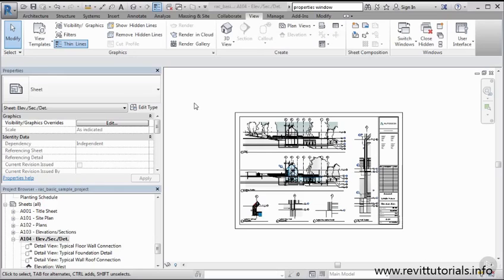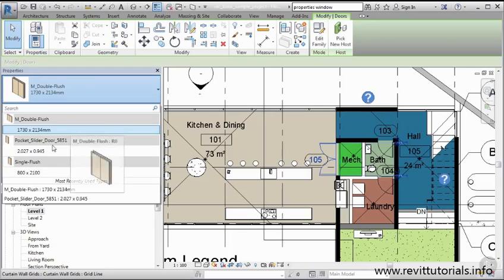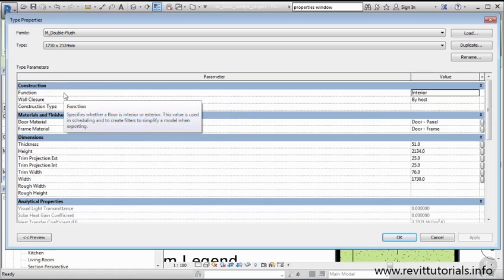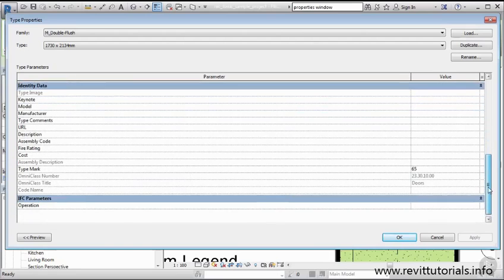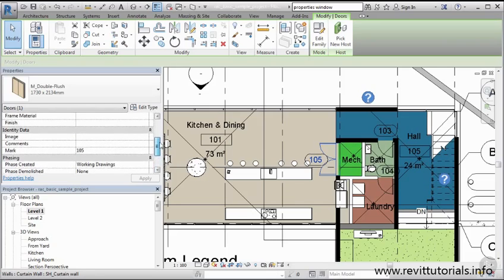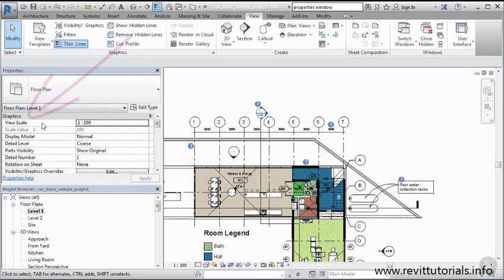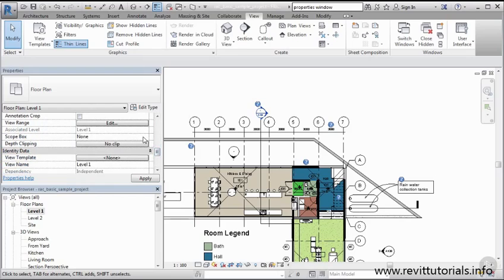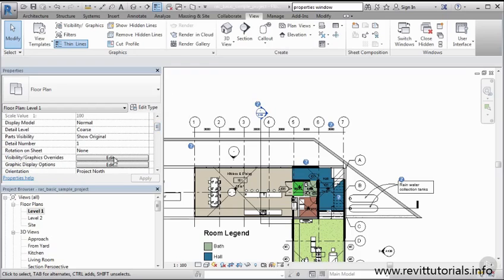Revit for AutoCAD Users #6 - Exploring Properties in Revit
Revit for AutoCAD Users - Exploring Properties in Revit - So you’ve read a few articles, attended a few lunch & learns, or maybe you’ve been to a conference or two. You’ve been meaning to make that switch from AutoCAD to Revit but just haven’t had the time to invest in learning a new design tool. Well you’re in the right place! In this Revit Tutorial – Revit for AutoCAD Users, you’ll learn how to make the transition from AutoCAD over to Revit. First, you’ll explore the Revit user interface. Next, you’ll discover how to import DWG files from AutoCAD. Then, you’ll learn how to create floor plans and elevations. Finally, in this Revit for Autocad users tutorial series, you’ll learn how to create details and sections. By the end of this Revit for Autocad users tutorial series, you’ll know how to work with imported CAD files in Revit. Software required: Revit